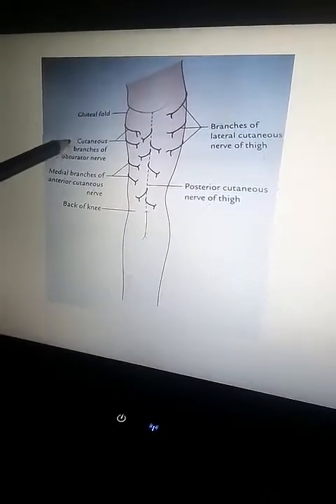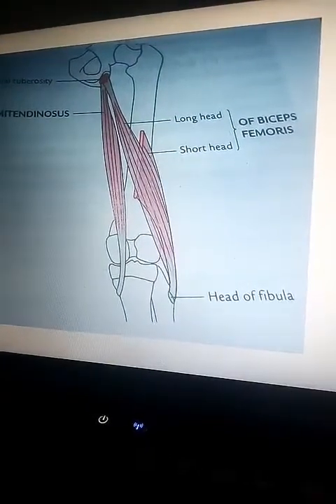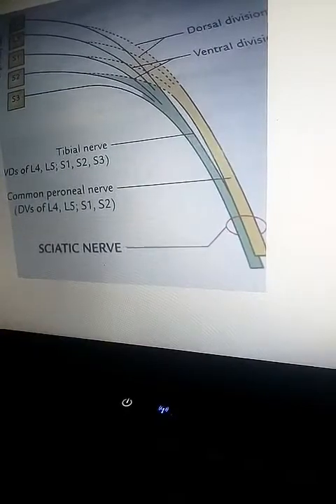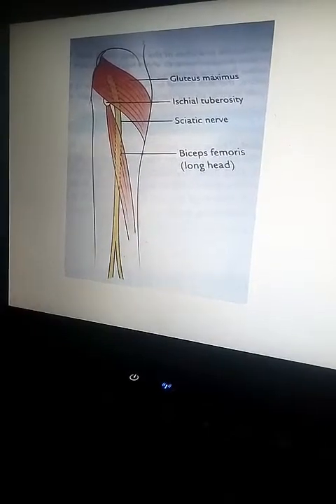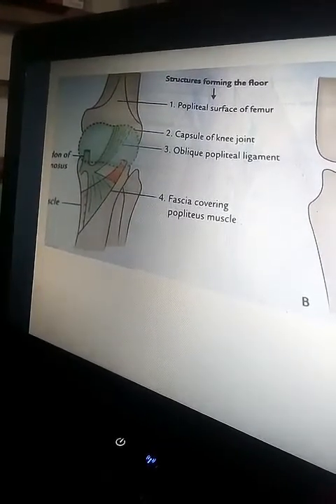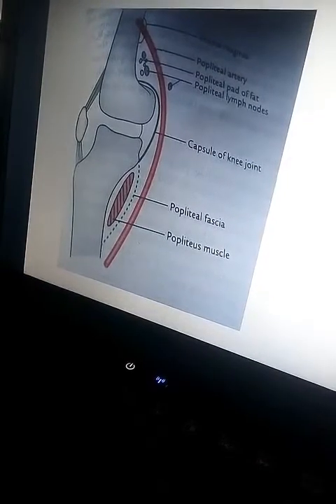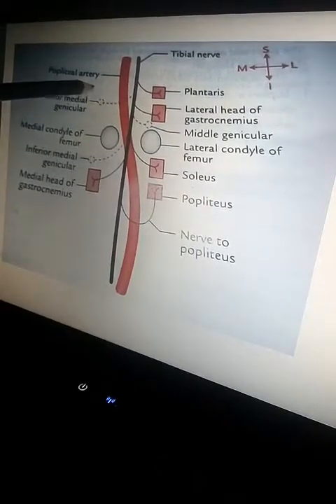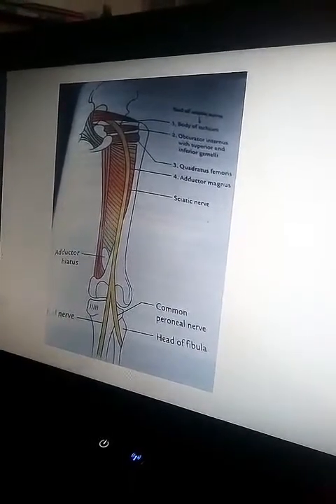Posterior compartment of thigh